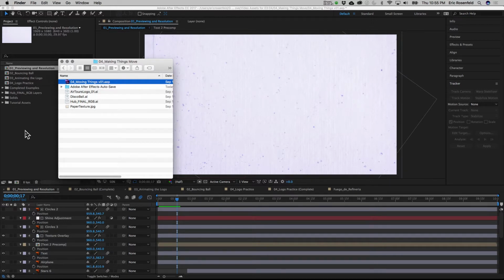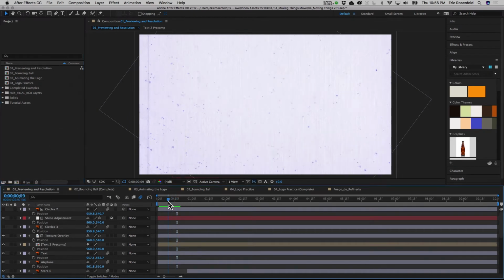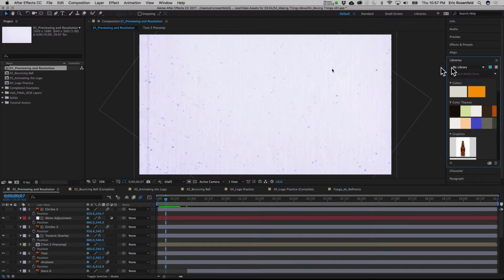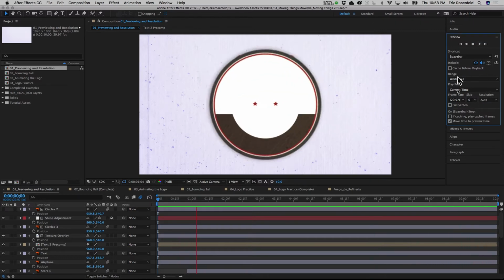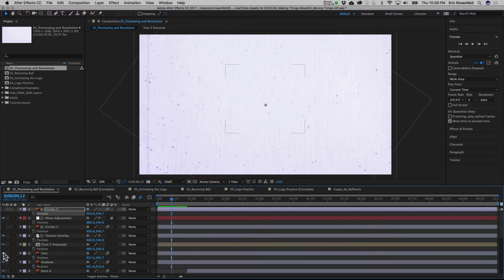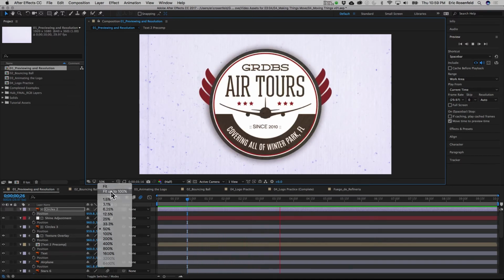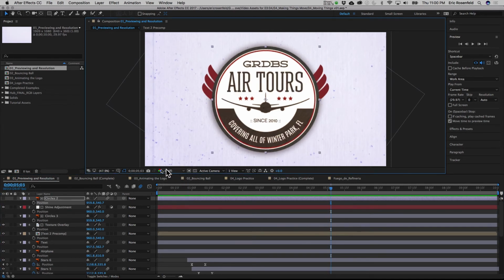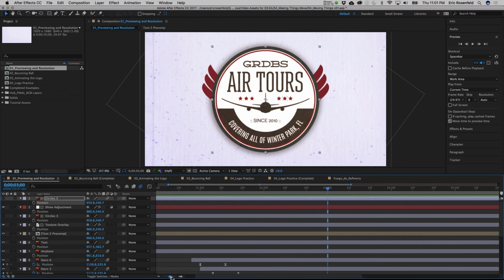2.2 - Previewing and Resolution